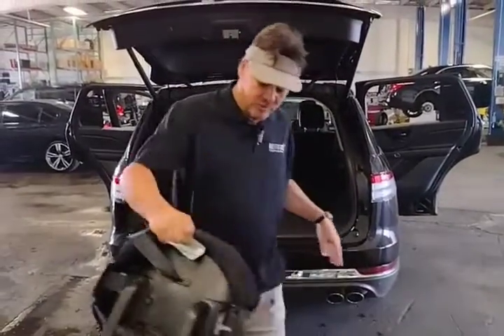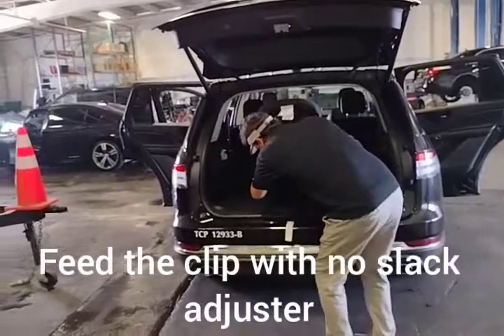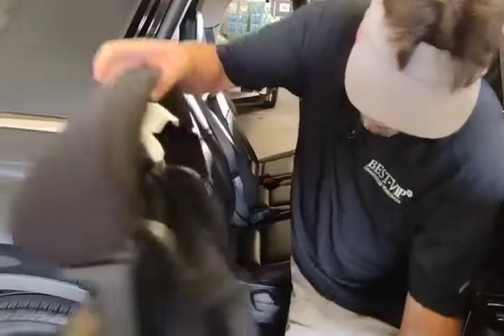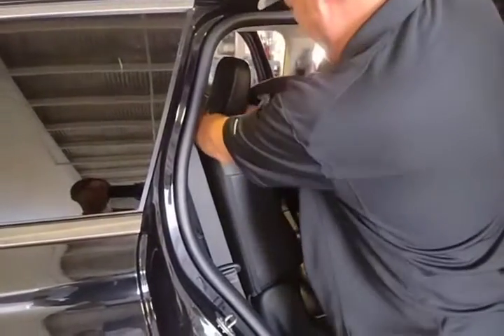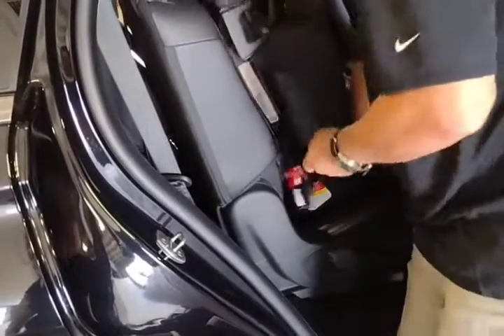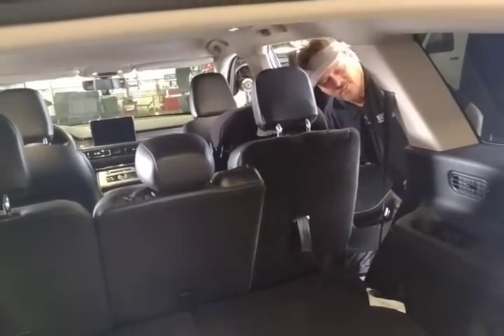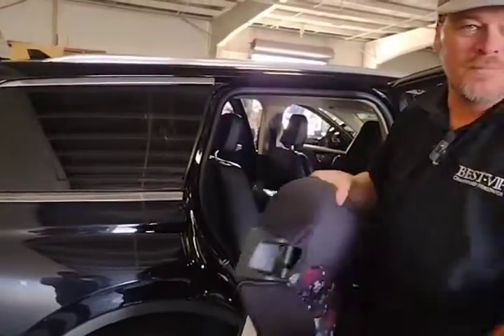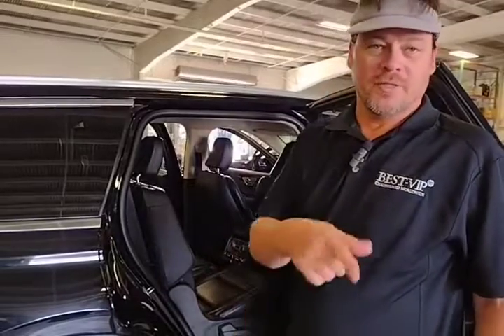Install five point forward facing child car seat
Five point forward facing child seat